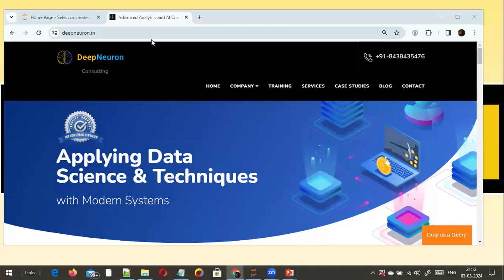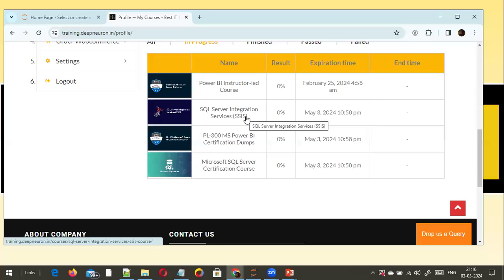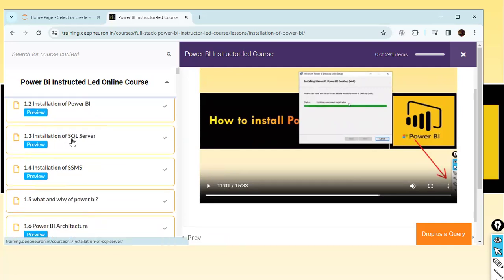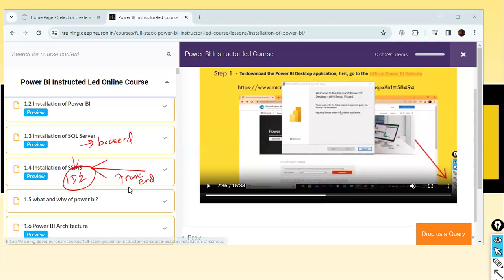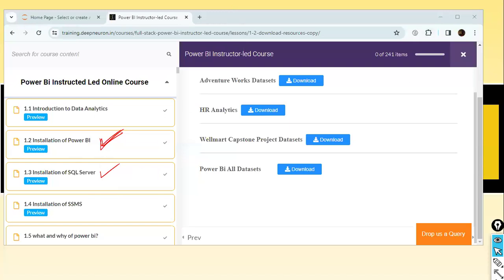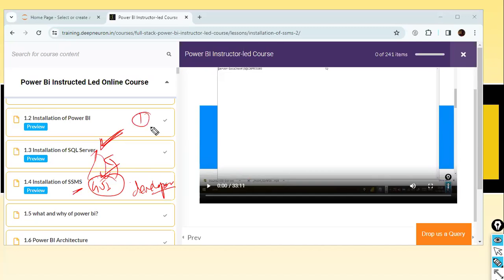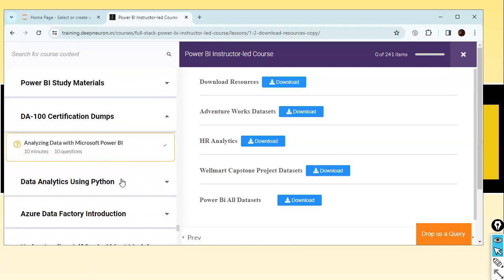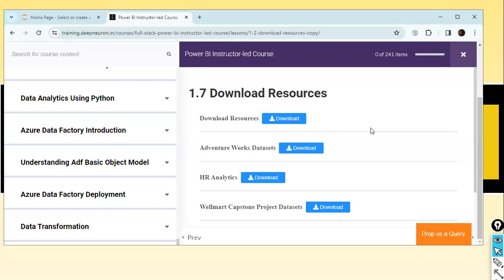How to Access Study Materials